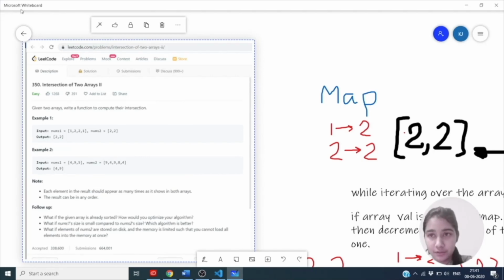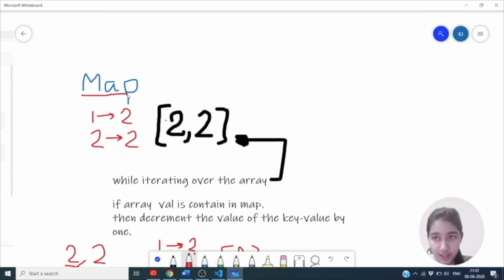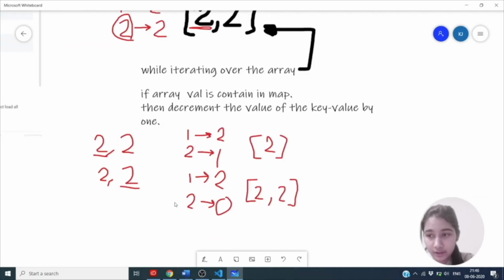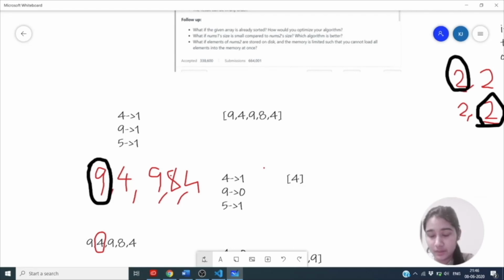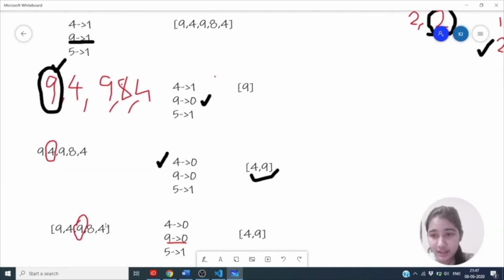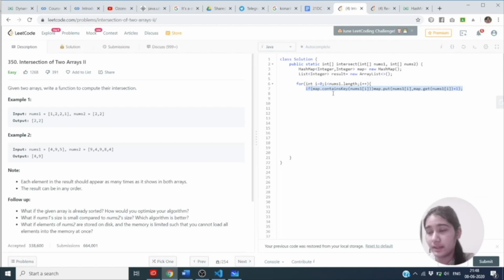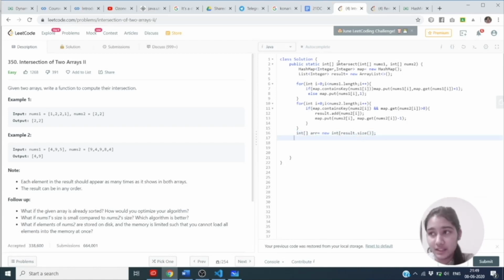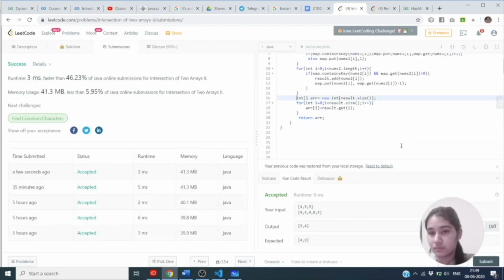21DC: (D10P2) Intersection of two arrays II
Topics: Arrays